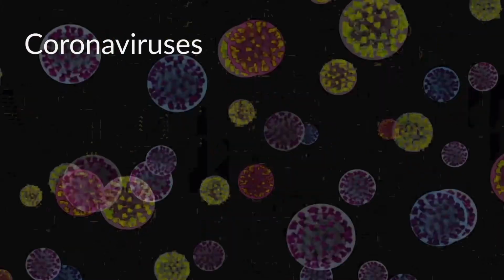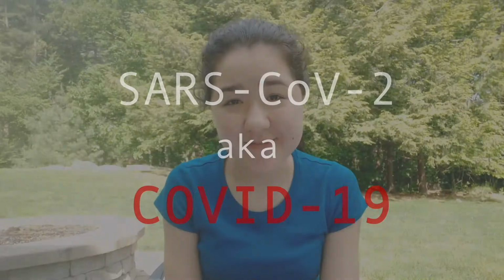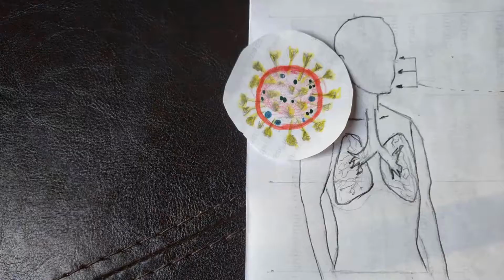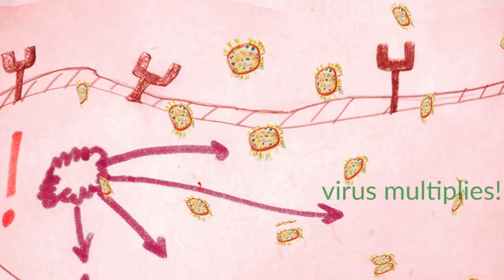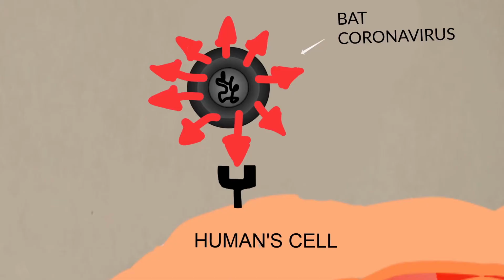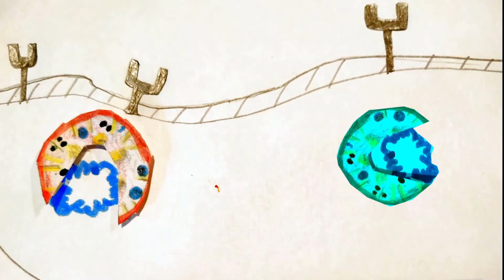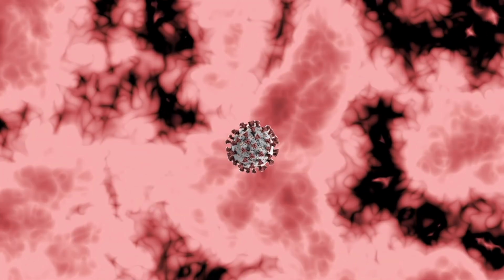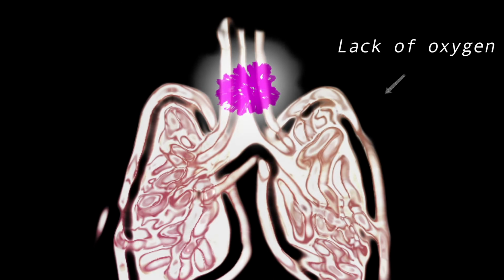Breakthrough Junior Challenge 2020 | The Hidden Cause of Pandemics: Zoonosis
Check out the following websites, if you’d like to learn more! :)

+Lectures by Vincent Racaniello and Matthew Daughery.